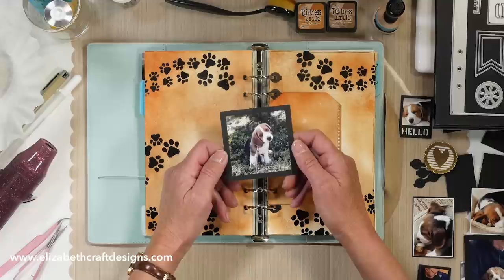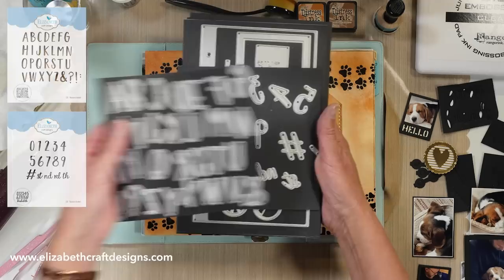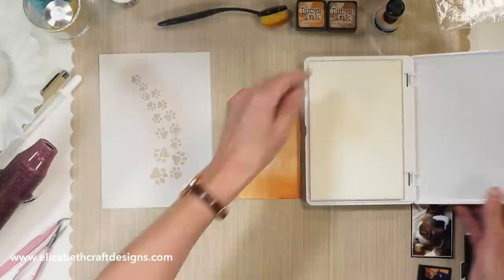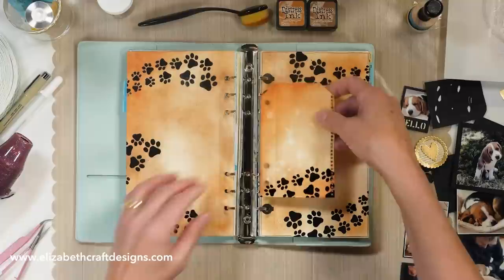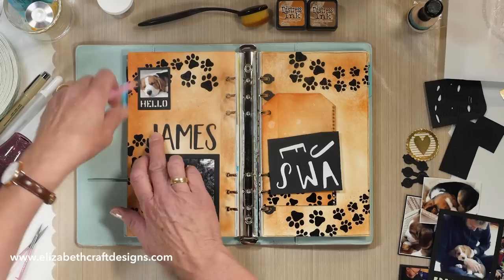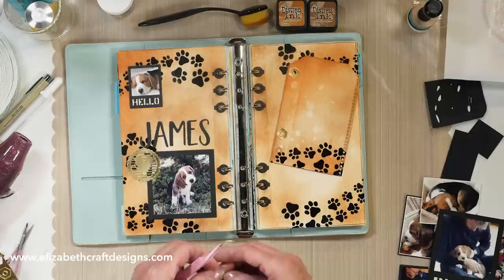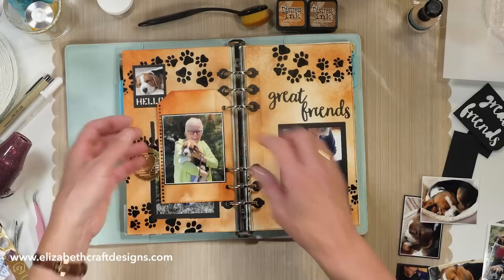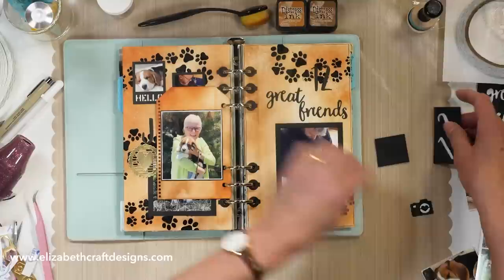Puppy Planner Pages | Technique Friday with Els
Join Els for this fun puppy planner pages featuring the newest member of their family - James!

Other
Photos
Gold Cardstock
Black Cardstock
White Cardstock
Distress Ink in Rusty Hinge; Vintage Photo (Tim Holtz; Ranger Ink)
Jumbo Clear Embossing Ink Pad (Ranger Ink)
Black Embossing Powder
Mini Mister (Ranger Ink)
Mini Ink Blending Tool (Ranger Ink)
Life Changing Blending Brushes (Picket Fence Studios)
Translucent Alcohol Ink Yupo Sheets (Tim Holtz; Ranger Ink)
Micron PN Fine Tipped Black Marker
Heat embosser